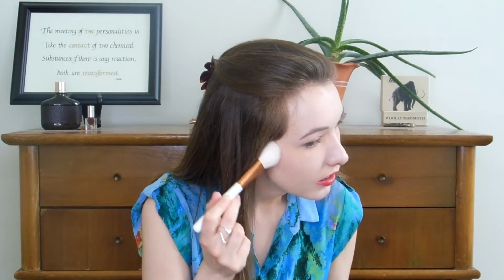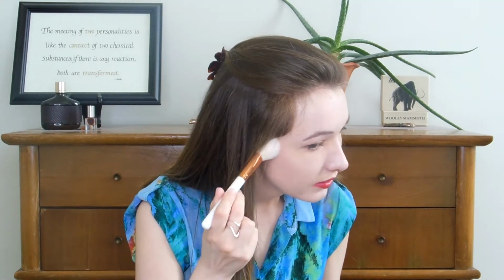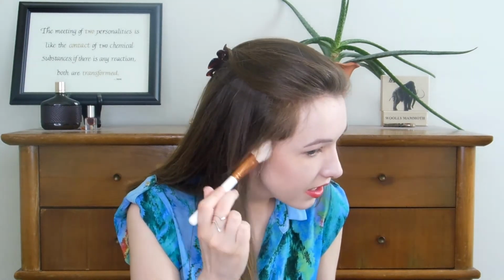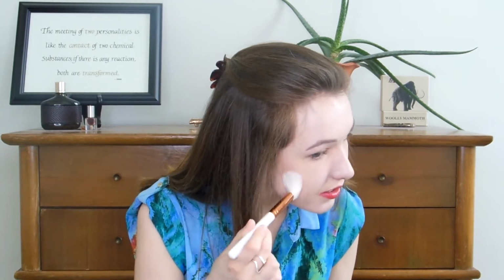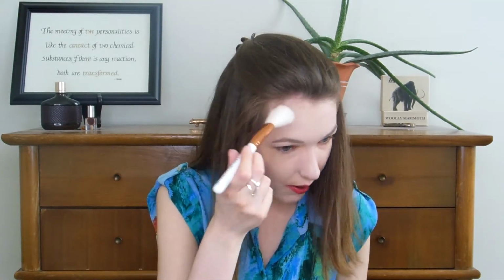July 2017 Teri Miyahira Unboxing + First Impressions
Hi everyone! Here's my unboxing and first impressions of the July Teri Miyahira box.  What do you think of the new capsule subscription box?

LINKS:
Be sure to use Ebates for purchases at Target, Ulta, and Sephora to get cash back on your purchases!

PRODUCTS I'M WEARING:
Face: 100% Pure Healthy Skin Foundation and Alima Pure Satin Matte Foundation
Brows: Honest Beauty Brow Definer and 100% Pure Green Tea Fiber Brow
Blush: Teri Miyahira Alive
Highlighter: Teri Miyahira Brilliance Illuminating Duo
Mascara: Root 100% Lash
Lips: Root Pretty Balm in Gossip